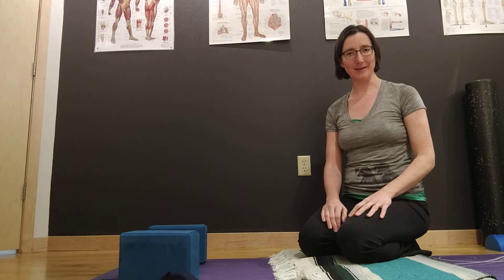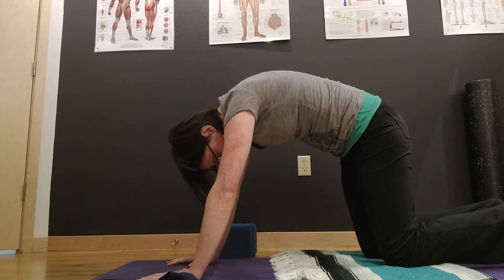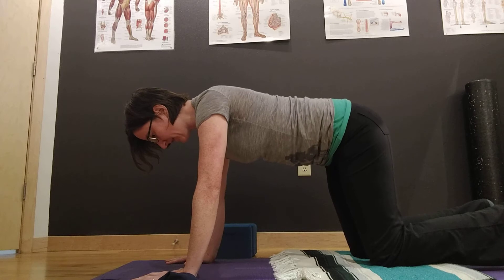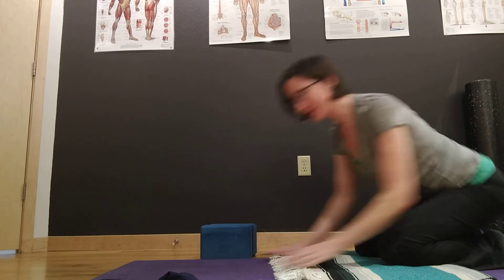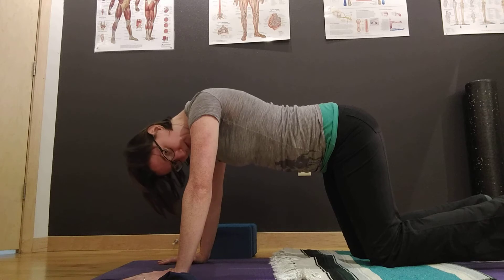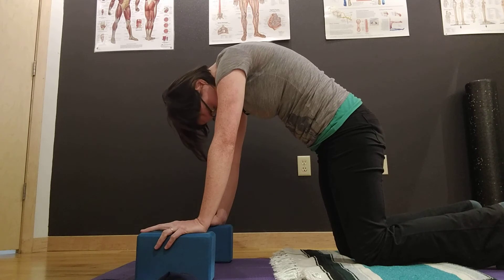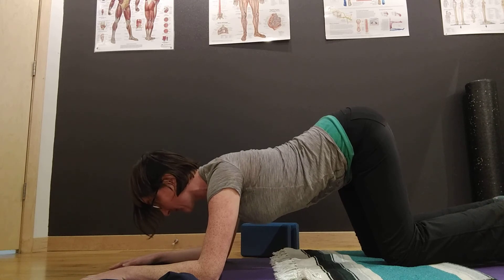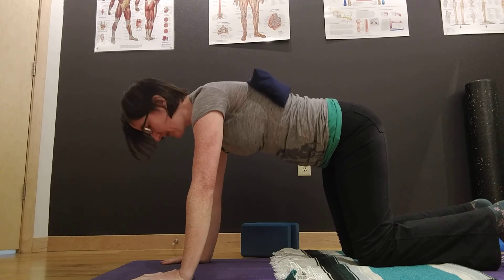Cat Cow Variations